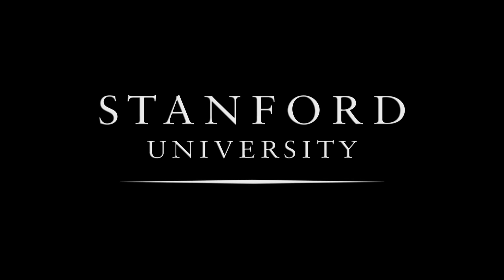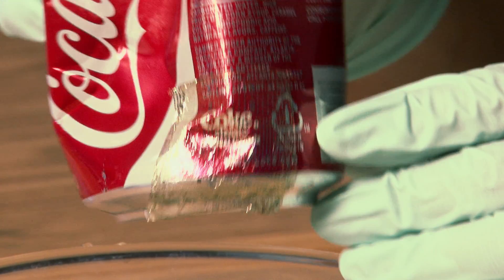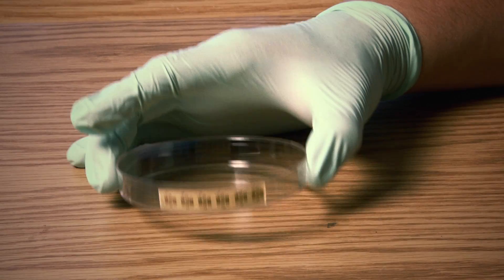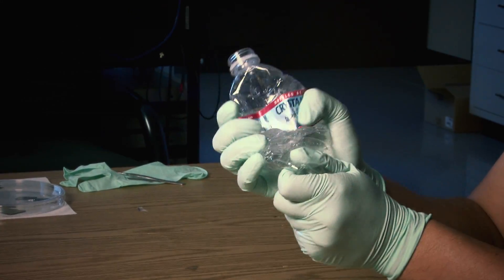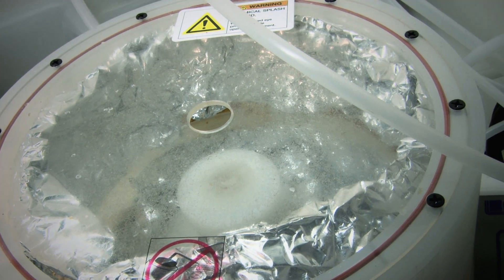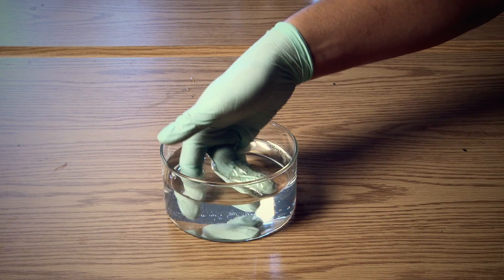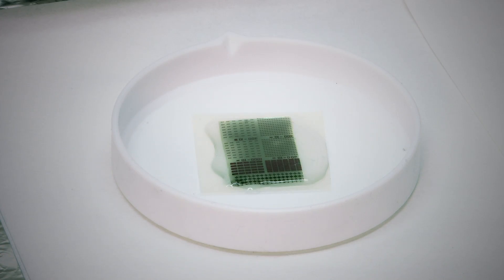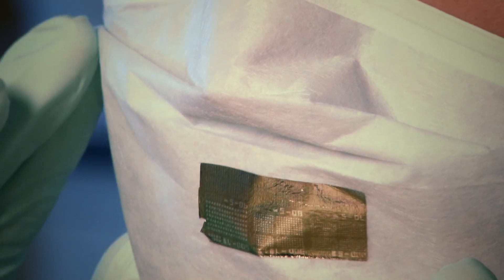Easy-On, Easy-Off Nanowire Electronics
Stanford researchers have developed a new method of attaching nanowire electronics to the surface of virtually any object, regardless of its shape or what material it is made of. The method could be used in making everything from wearable electronics and flexible computer displays to high-efficiency solar cells and ultrasensitive biosensors.